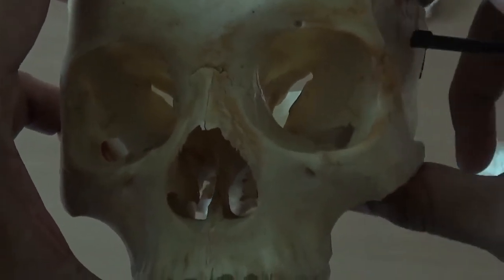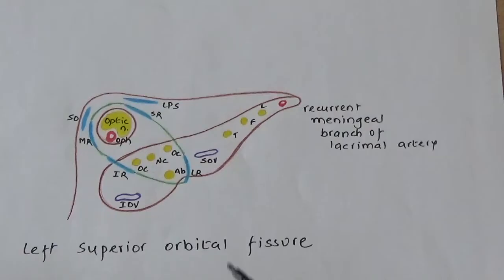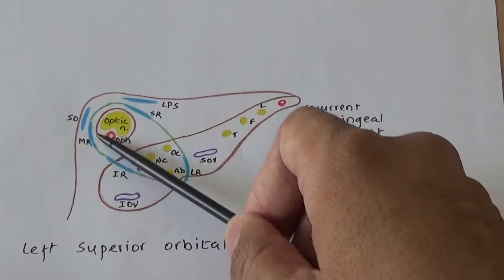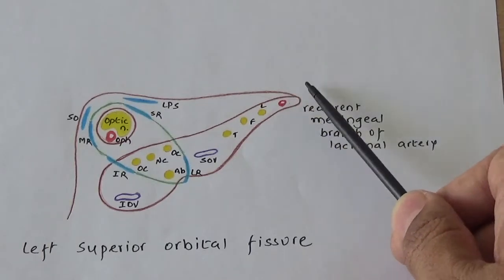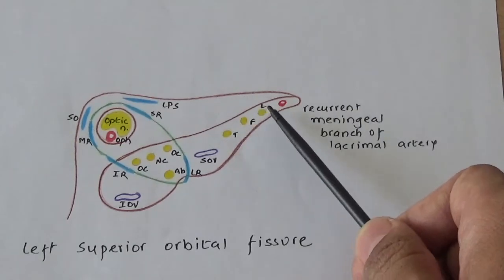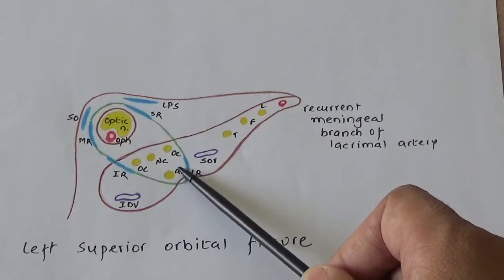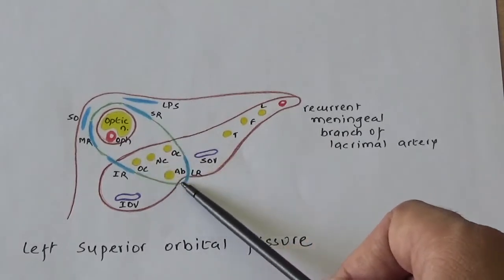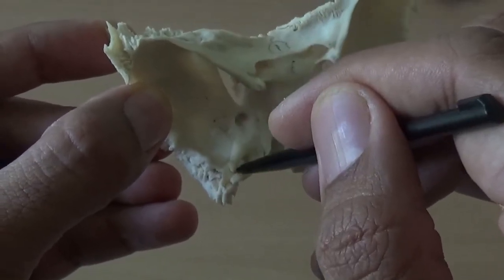INTERIOR OF CRANIUM - 2/3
DETAILED DESCRIPTION OF MIDDLE CRANIAL FOSSA IS GIVEN IN THIS VIDEO